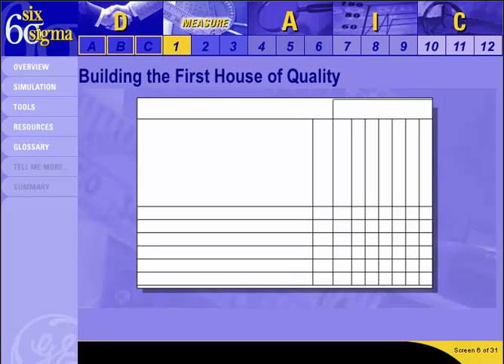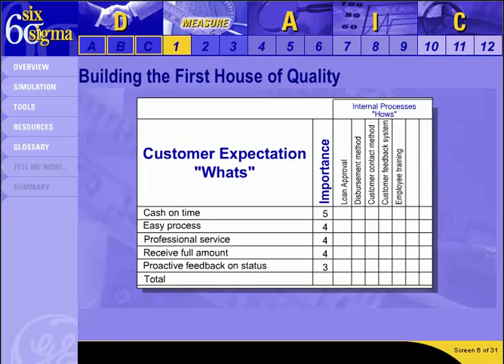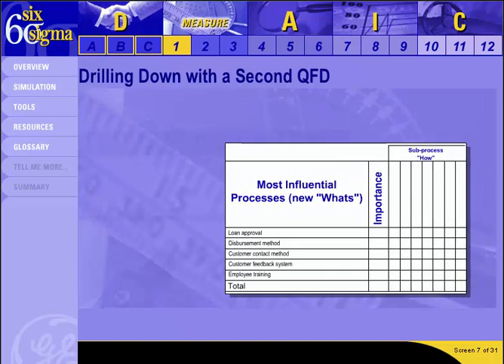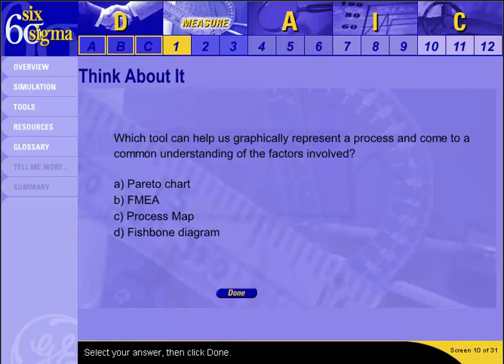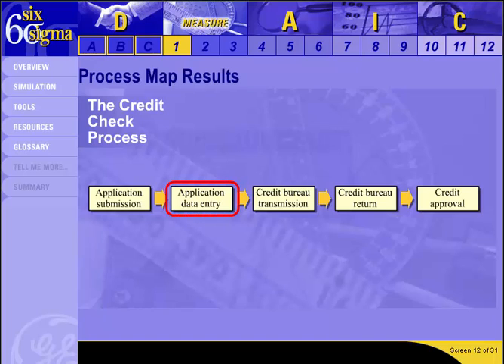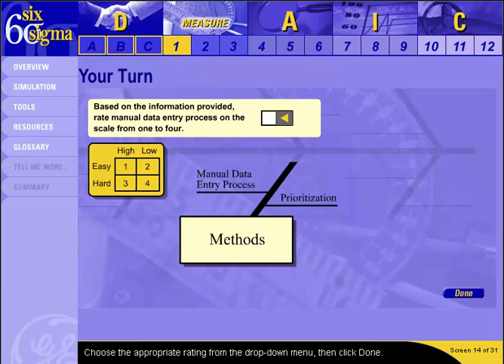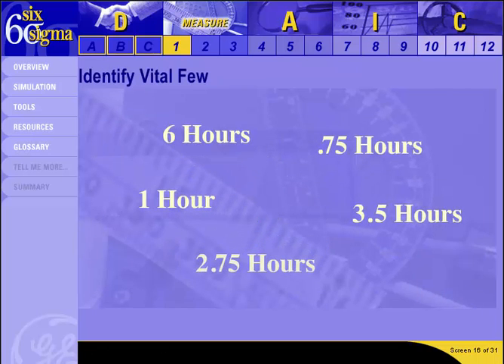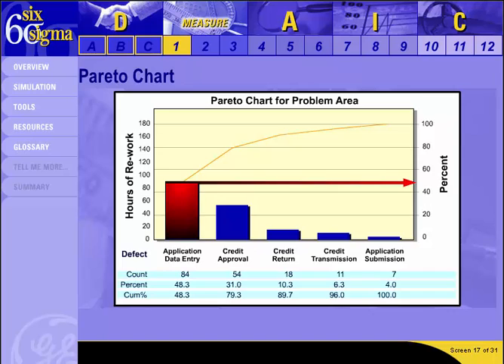Video 04 Six Sigma Measure phase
Define phase in DMAIC Methodology | Learn how to identify right project metrics in DMAIC projects
What Is Define Phase In Six Sigma | Six Sigma Green Belt Training
Define Phase - Six Sigma DMAIC Methodology | Introduction to Six Sigma | Six Sigma Methodology
Everything You Need to Know about Six Sigma Certification - Project Management Training